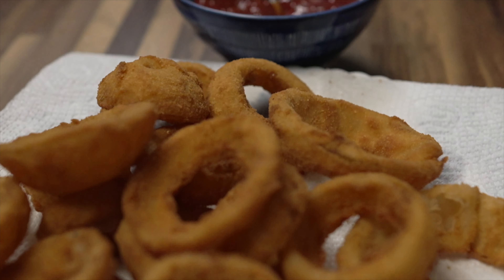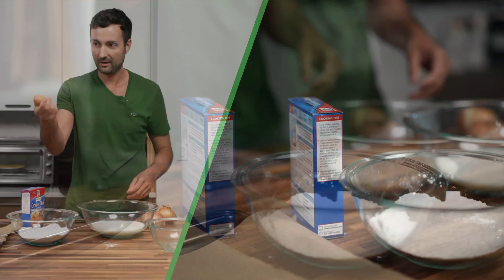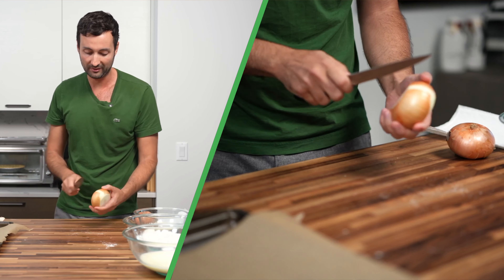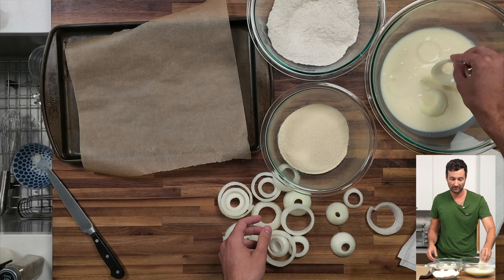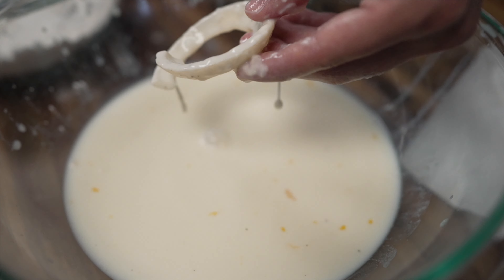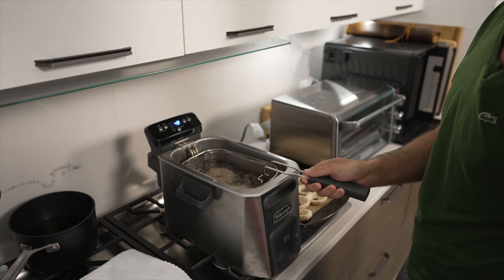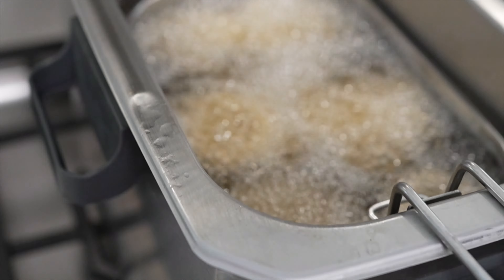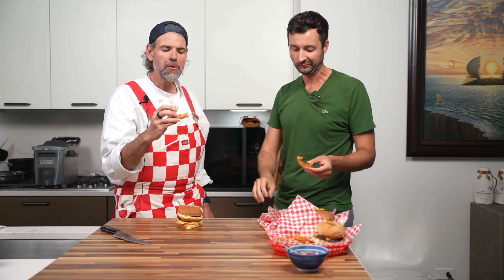Revealing the Big Boy Onion Rings Recipe: The Real Deal, No Copycats!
This week, we're diving into a piece of culinary history with my cousin Andy as he demonstrates how to make the famous Big Boy onionrings using the original recipe straight from the Azar Big Boy recipe book! The secret ingredient? Cracker Meal, which gives these onion rings their irresistible crunch and flavor.

In this step-by-step tutorial, you'll learn exactly how to recreate this classic dish at home. We'll be using 2 cups of all-purpose flour, 2 tablespoons of salt, 1 tablespoon of fine black pepper, 1 tablespoon of sugar, 2 cups of whole or 2% milk, 1 egg, 2 cups of Cracker Meal, and 2 sweet Vidalia onions.

Andy will show you how to blend the dry ingredients in one bowl, mix the milk and egg in another, and prepare the Cracker Meal in a third bowl. Watch as we cut the onions into perfect rings, coat them in the milk wash, dredge them in the flour mixture, dip them again in the milk wash, and finally, coat them thoroughly in Cracker Meal.

For the best results, we recommend chilling the coated onions before frying—either in the fridge for an hour or in the freezer for 20 minutes. Then, it’s time to fry! We’ll deep fry these beauties in 375-degree oil for about 90 seconds until they float and turn a perfect golden brown.

Get ready to taste the nostalgia with this iconic recipe.

00:00 The Famous Big Boy Onion Ring
00:38 Dry Mix
01:09 Wet Mix
03:03 The Coating Process
04:58 Fry Baby Fry
06:58 Taste Test